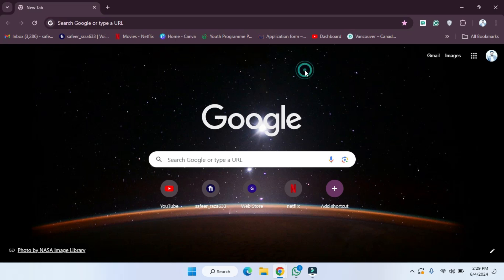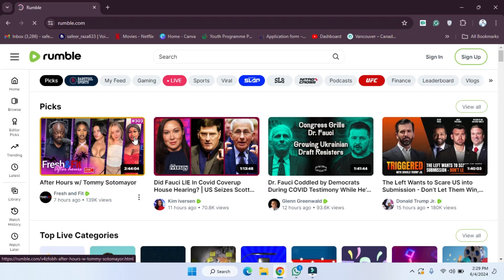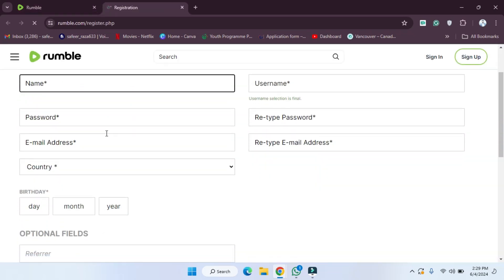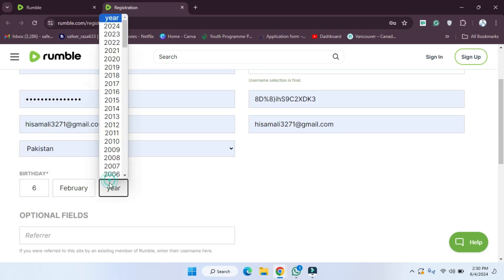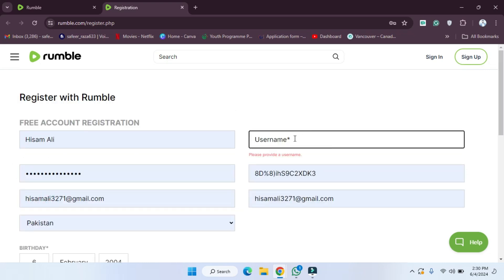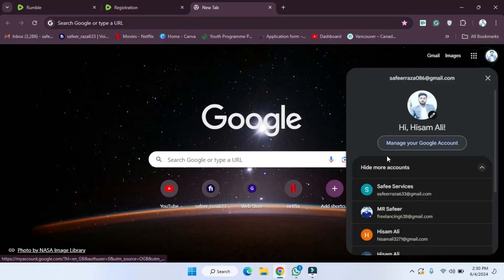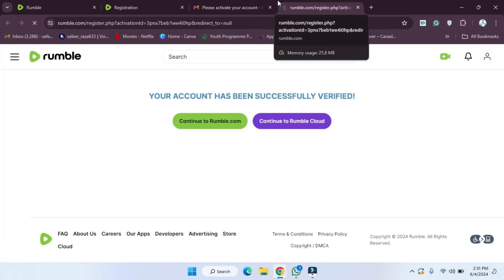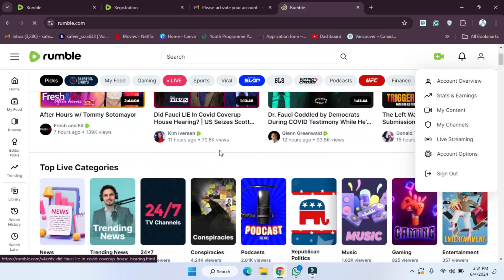How to Create Account on Rumble [easy]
Creating an account on Rumble is simple. Start by visiting the Rumble website on your PC. On the homepage, click the "Sign Up" button, usually located at the top right corner. You’ll be redirected to the registration page where you can choose to sign up with your email, Google account, or Apple ID. You might receive a verification email; follow the instructions to verify your account. Once verified, your Rumble account is ready to use, and you can start exploring and uploading content.